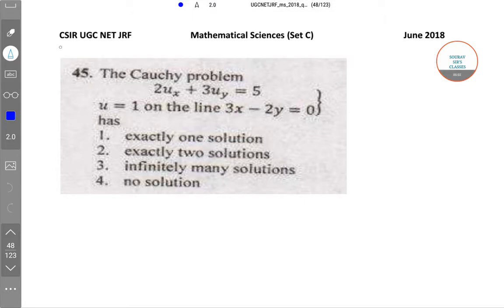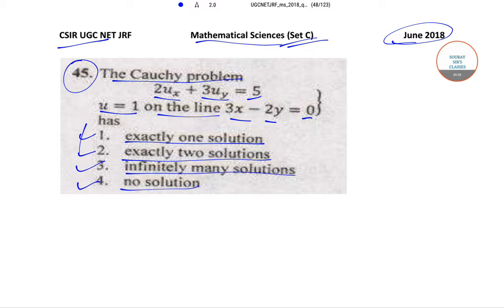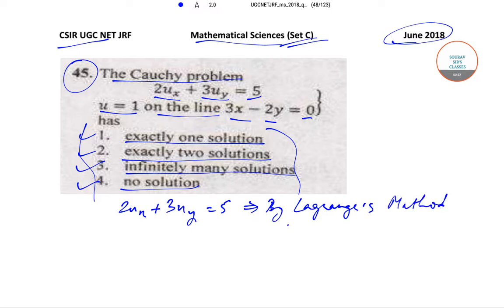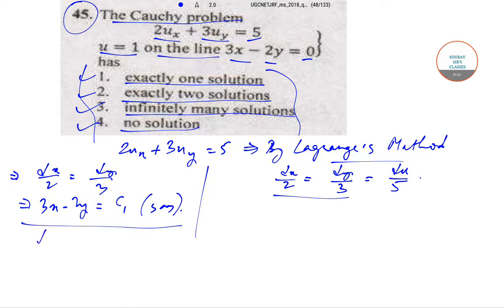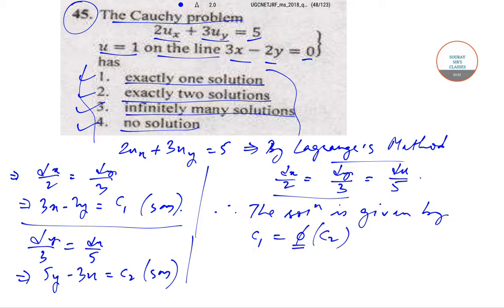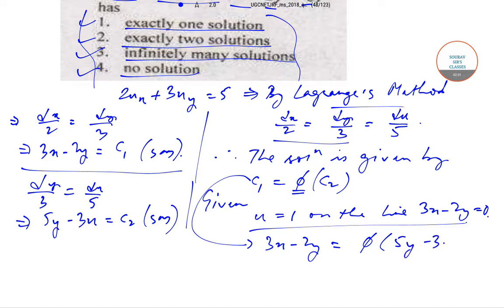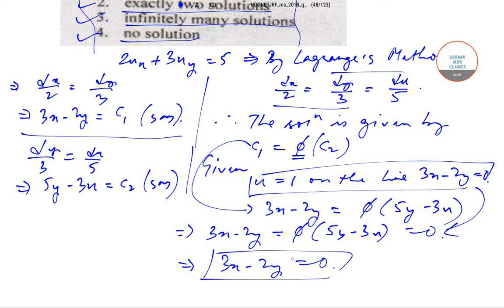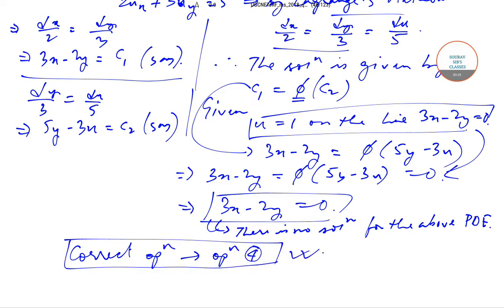QUESTION 45 SET C CSIR UGC NET JUNE #2018 MATHEMATICAL SCIENCES WITH SOLUTION 9836793076